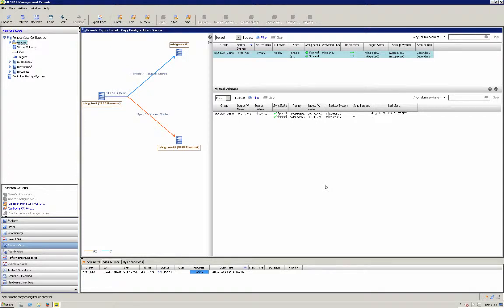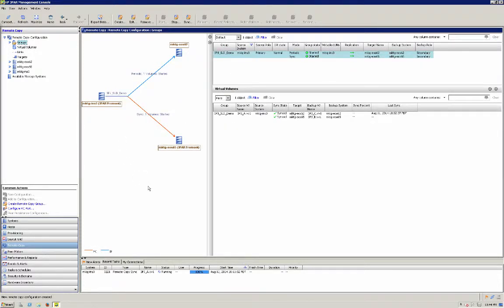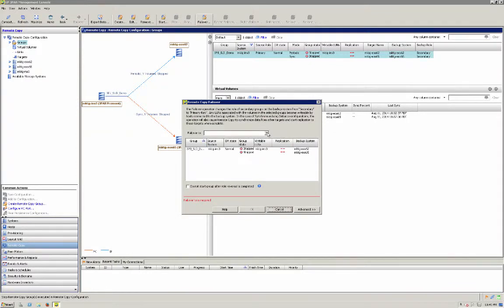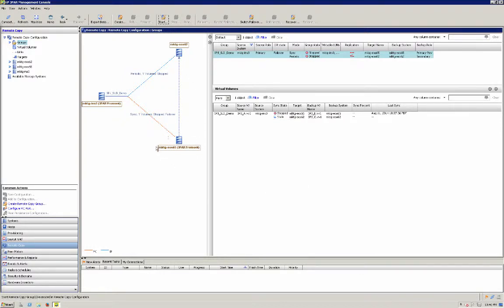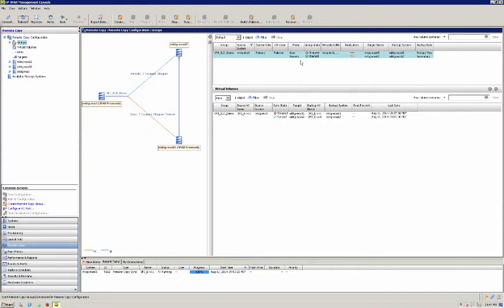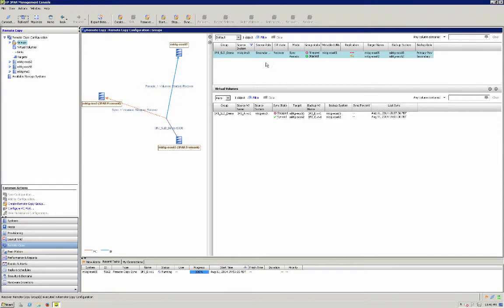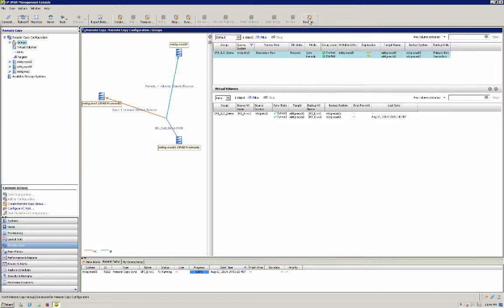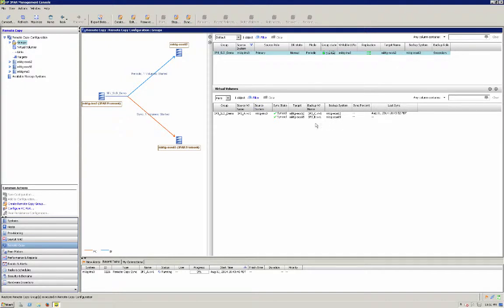HP 3PAR SLD Fail-Over Demo 2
Another quick demo of a failover using 3x 3PAR systems in a Synchronous Long Distance configuration.  (A to B; Primary to Secondary)